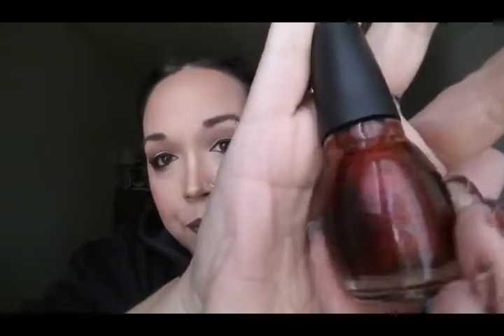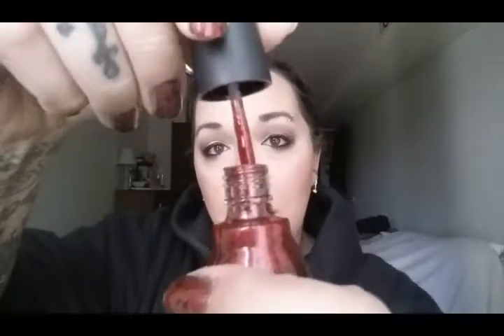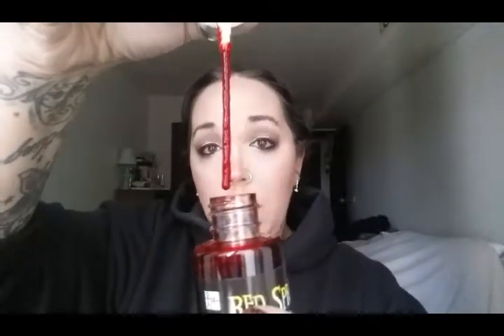October Favorites | Halloween 2017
This video is my October Favorites with some Halloween goodies too! I really hope you enjoy this video and I hope you have a great day!